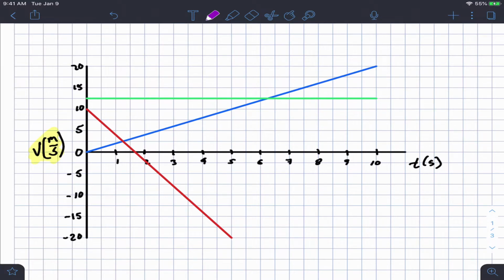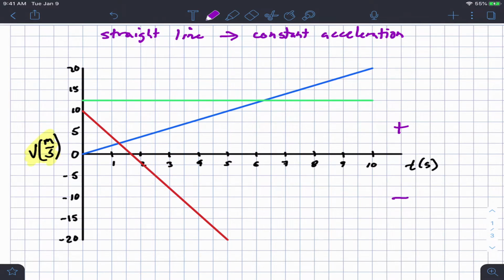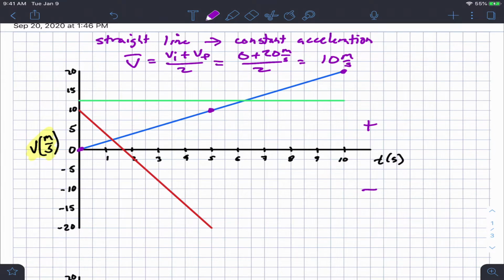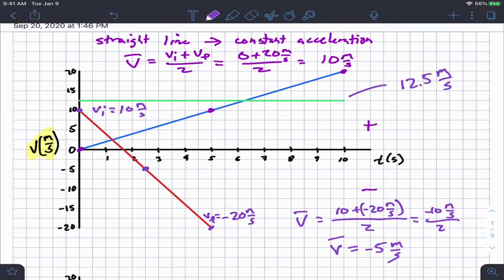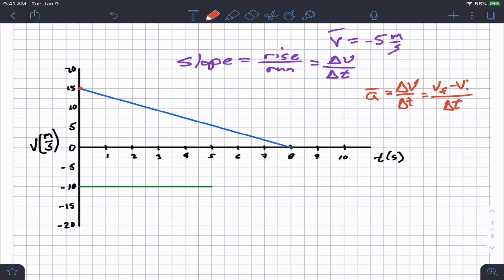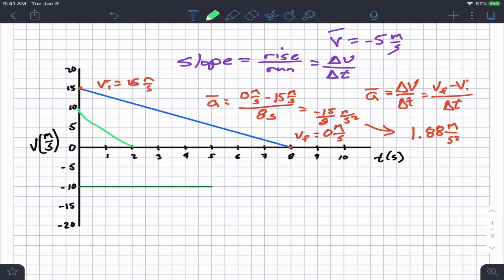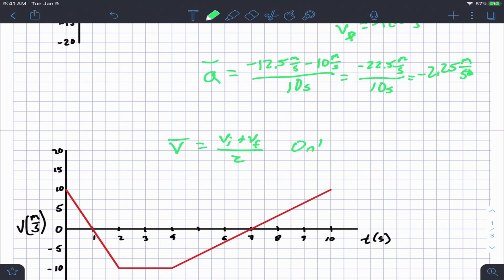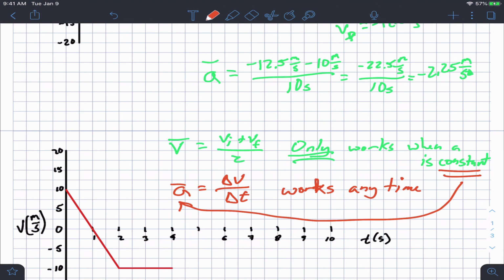Formulas from v vs. t graphs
How can we use the velocity vs. time graphs to develop usable formulas that can be applied in kinematics situations?